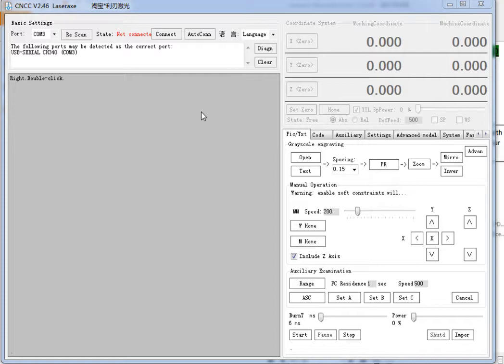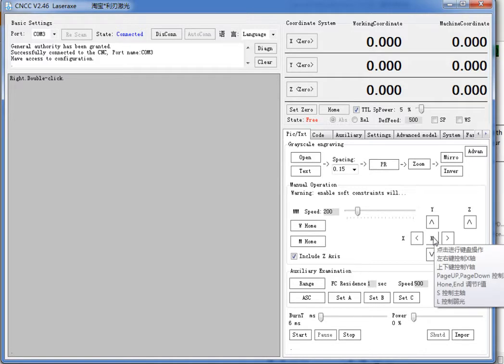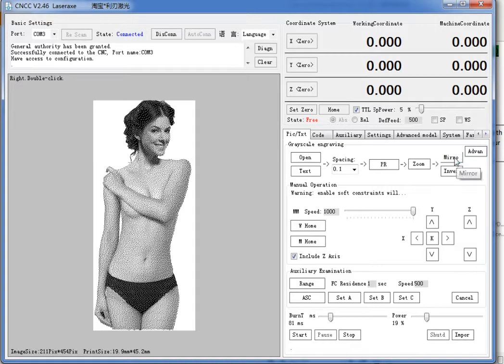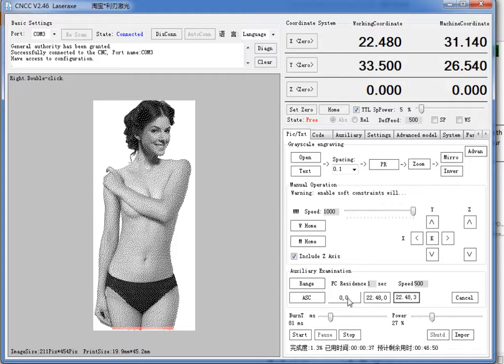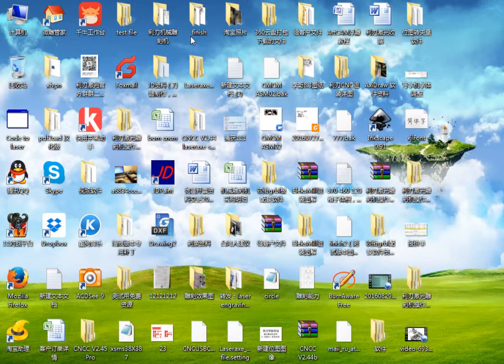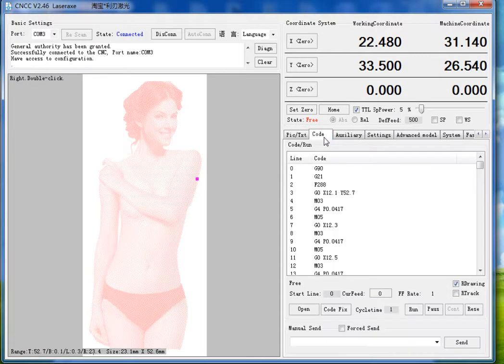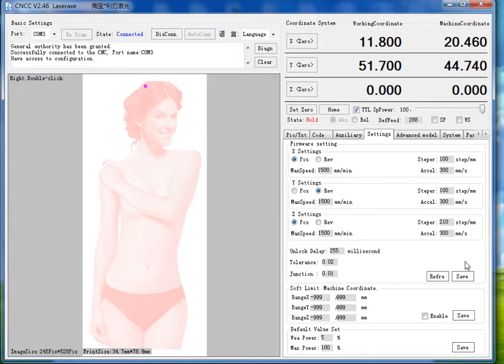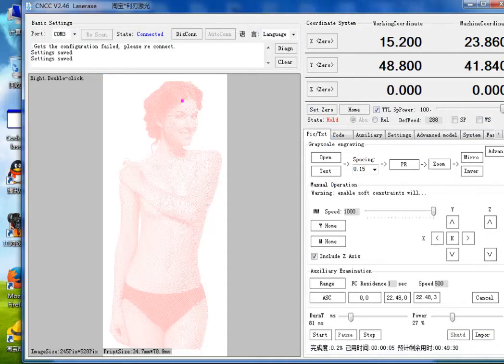CNCC version 2.46 Usage Manual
The following engravers work with this software. Get one here:
15W 100x100cm
15W 65x60cm
15W 50x35cm